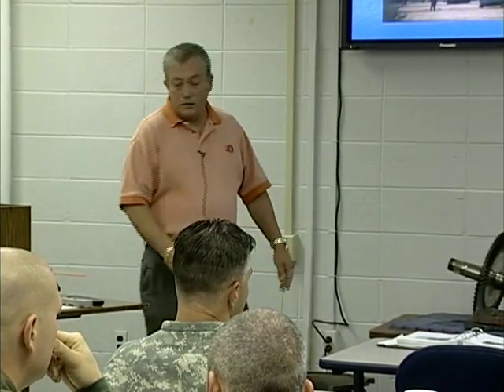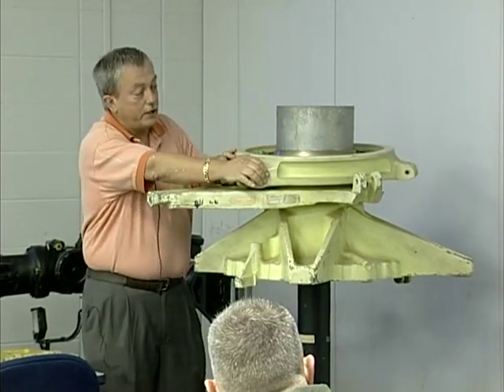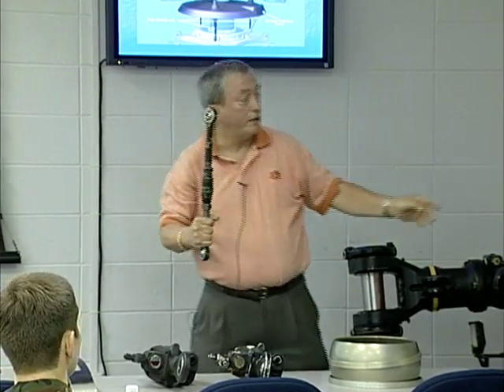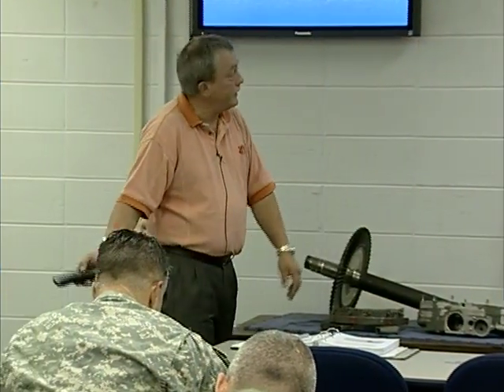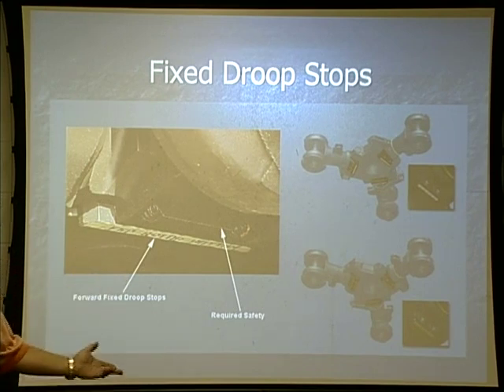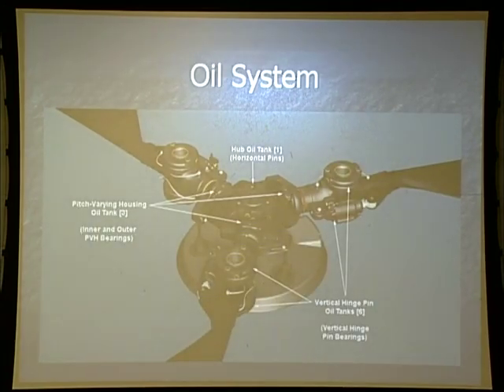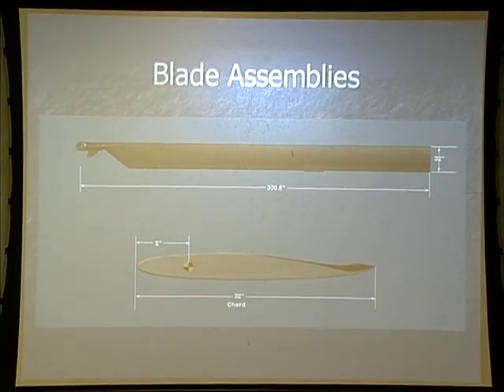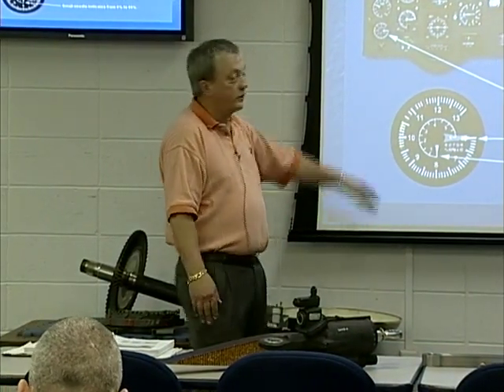13 Rotor and APU